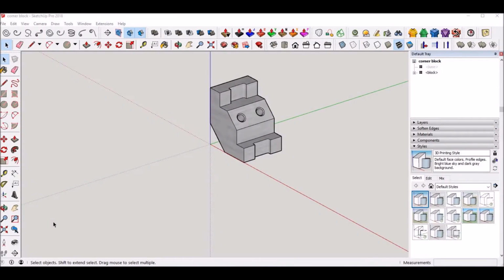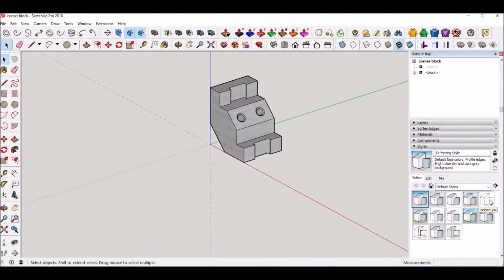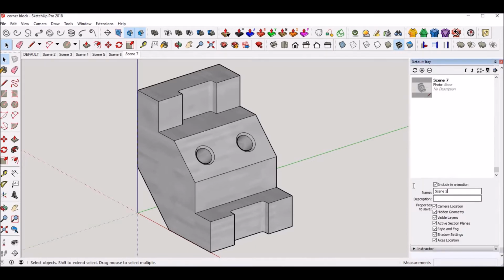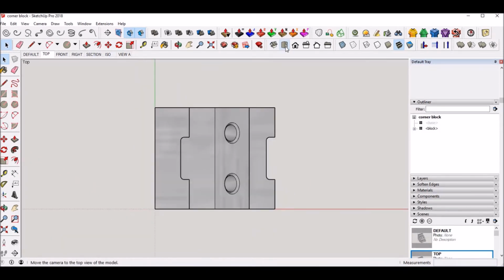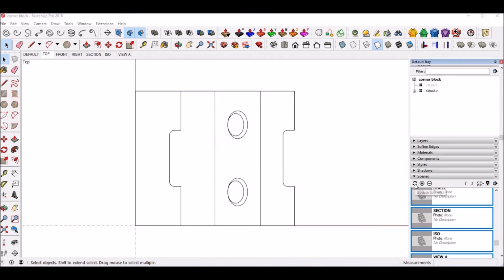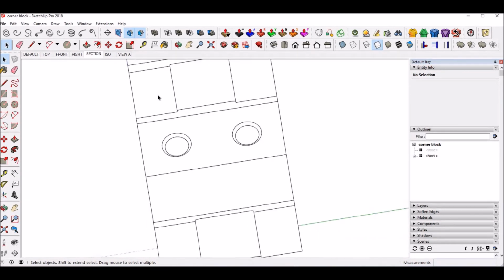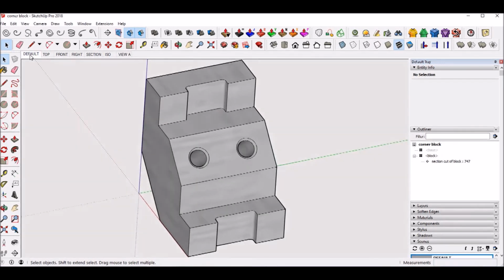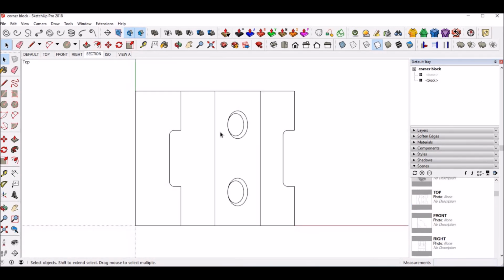Chapter 2 Layout basics part 2 scene creation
In this chapter, i show you how to create scenes from our basic block we created, so that we can make working drawings for our part.